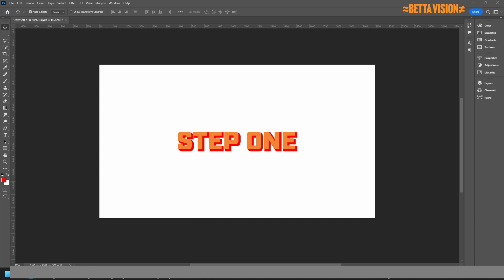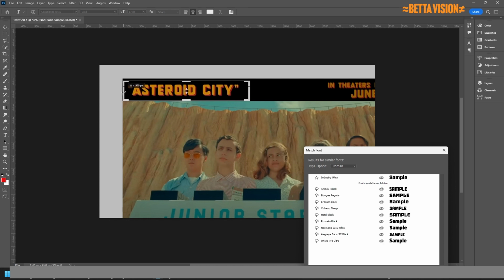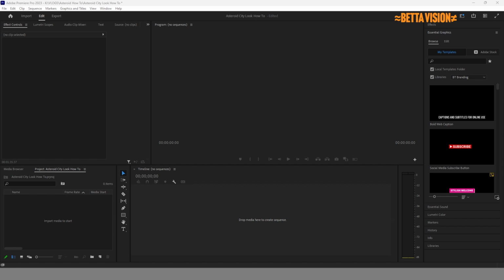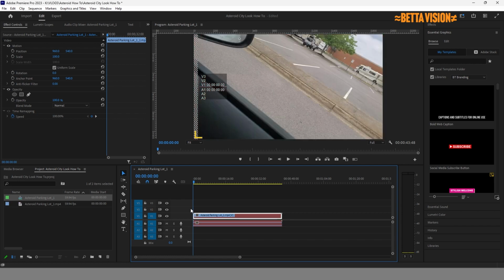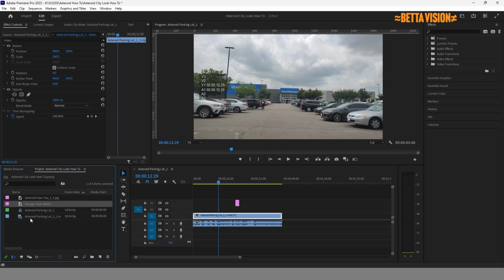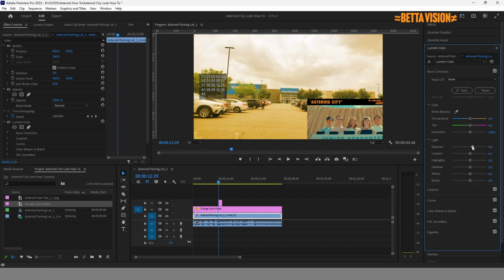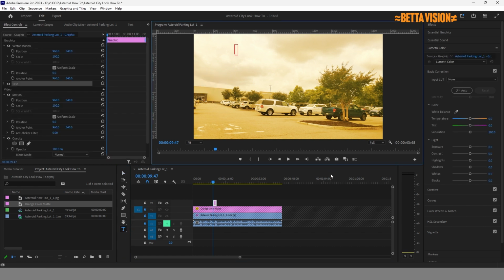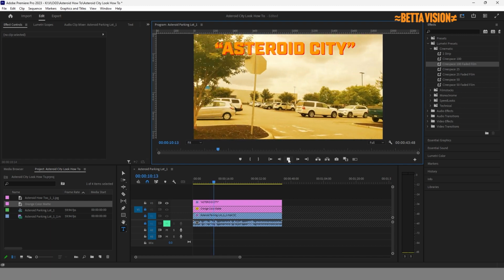"ASTEROID CITY" Adobe Premiere Pro - How to make the cinematic look, and logotype the Emay way.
I love film, cinema, movies, and whatever keywords I can think of. I saw the trailer for the new movie "ASTEROID CITY" today and thought, "I can match that look, or treatment, or filter...
Anywho
Here's my humorous how-to using Adobe Photoshop CC and Adobe Premiere Pro CC to get a similar look and feel. Have fun!

Love,
Emay

Part 1 The Logotype/Font
00:00:14:07
Part 2 The clip overlay, etc.
00:06:20:24